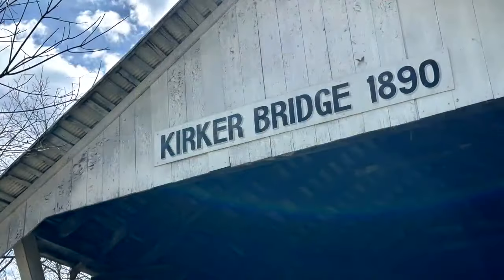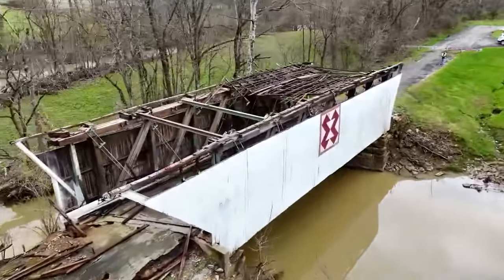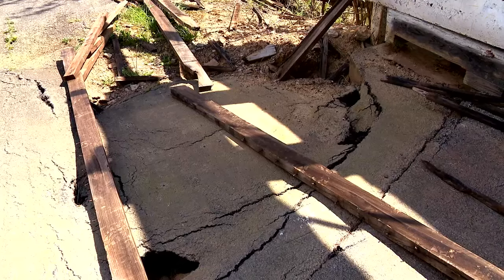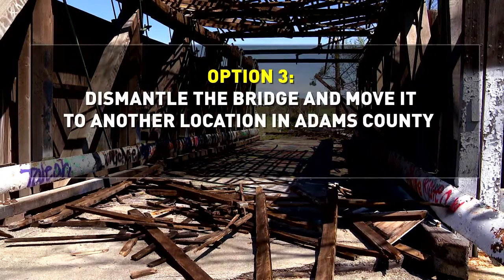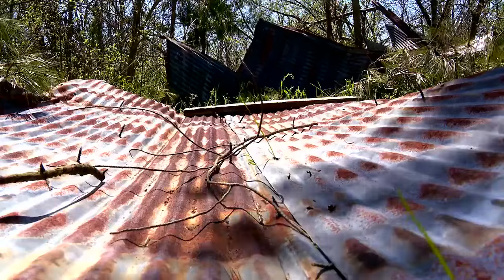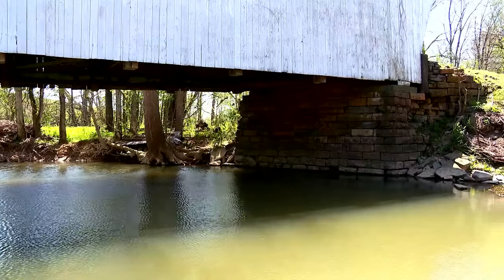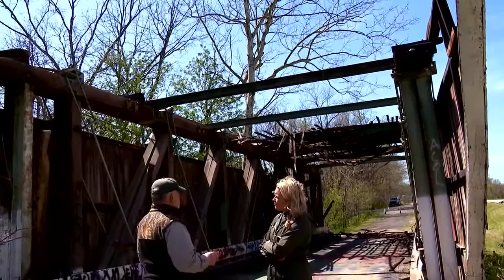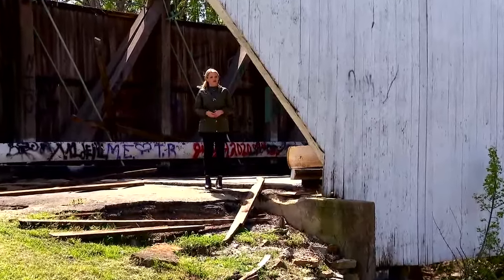Historic Ohio bridge could be moved as leaders consider restoration options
A beloved bridge in Ohio could be moved to a new location